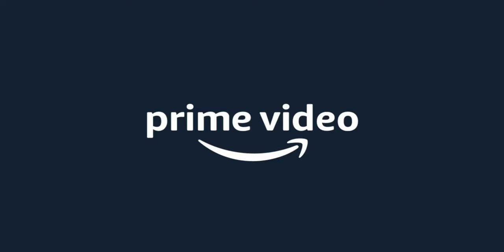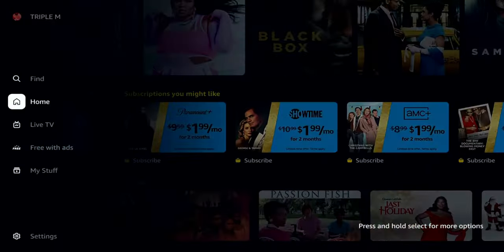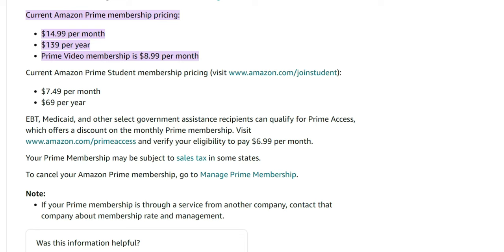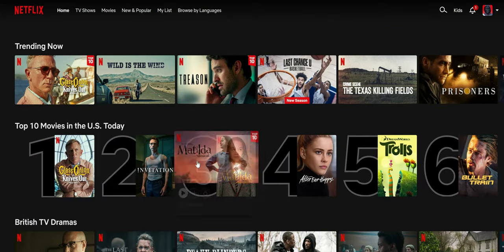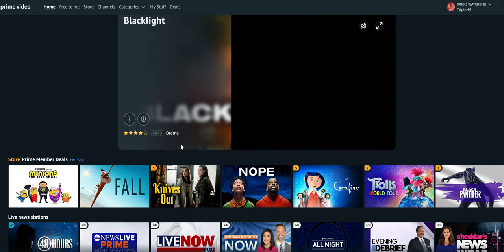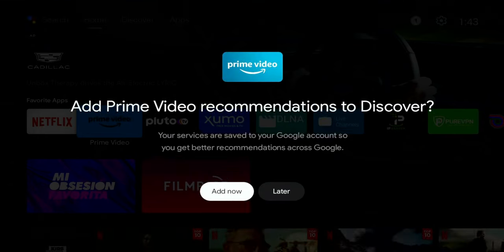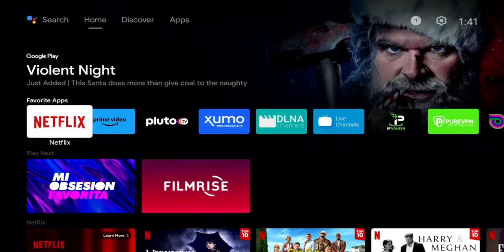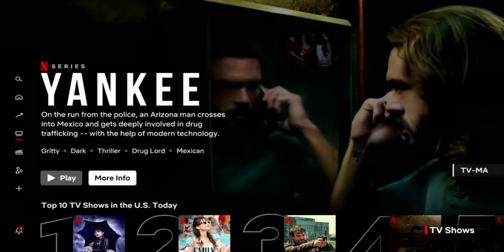Netflix vs. Amazon Prime Videos | Which Streaming Service Is The Best Option in 2023?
Amazon Prime Videos Or Netflix? Which streaming service is best in 2023?